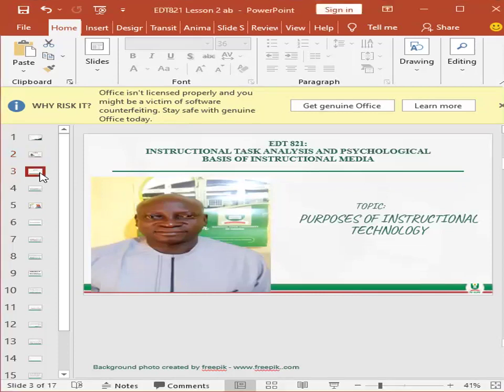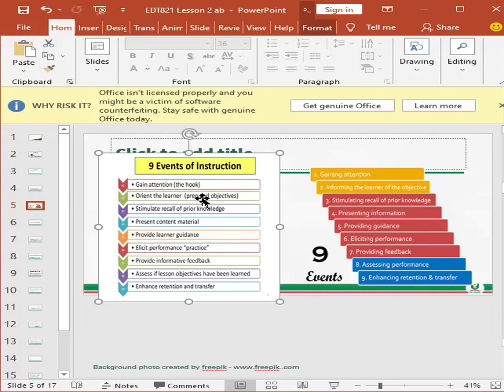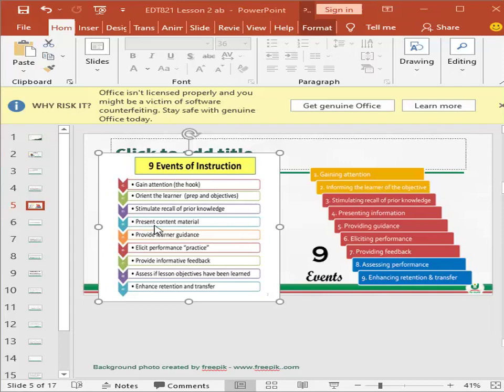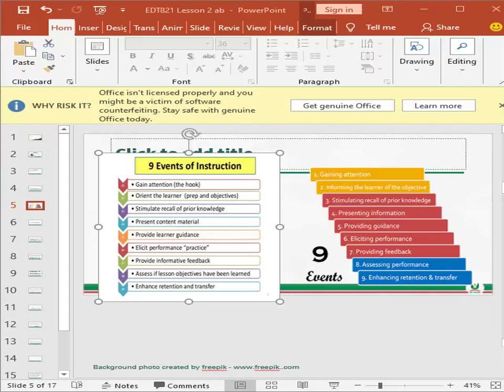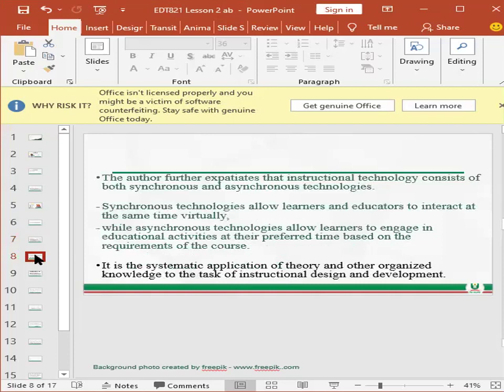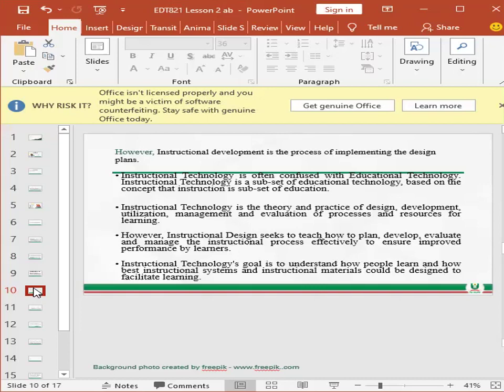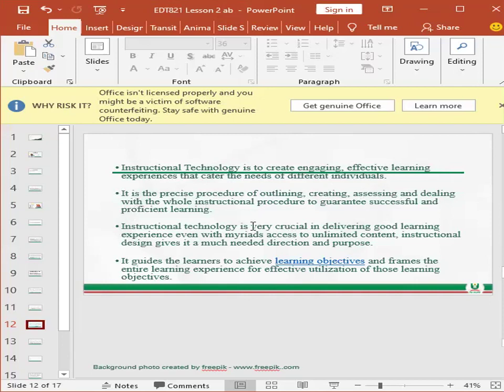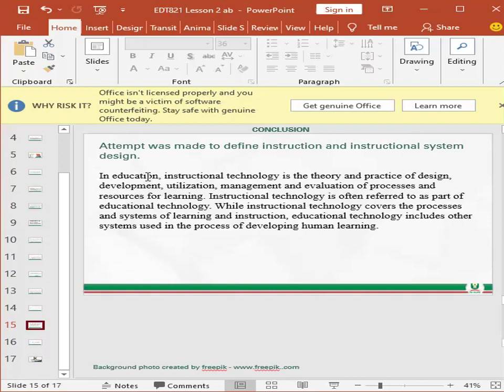EDT821 Lesson 2: Purposes of Instructional Technology